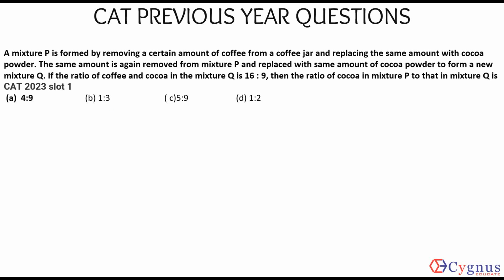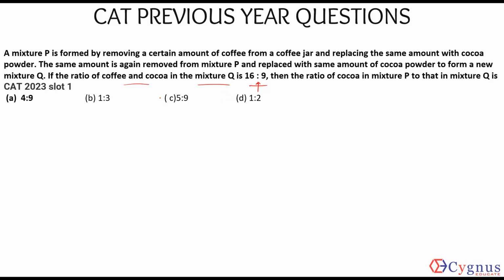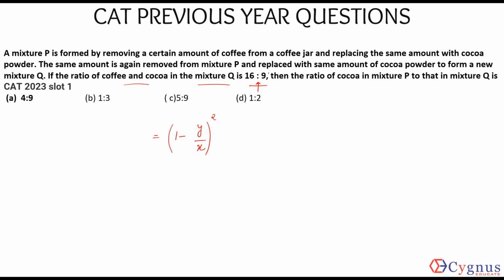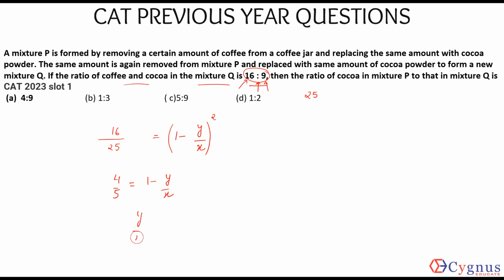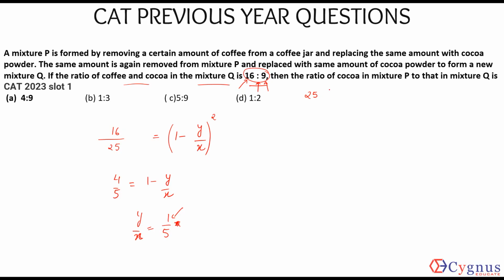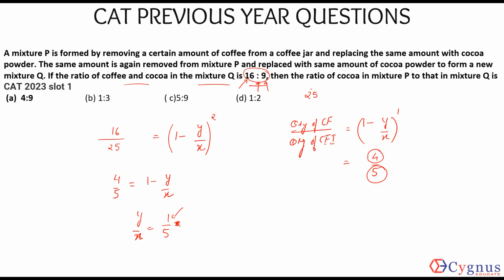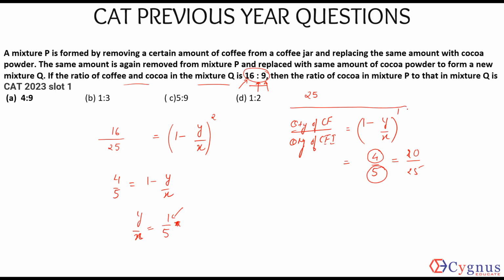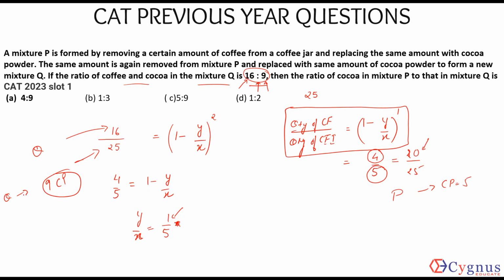CAT 2023 Slot 1 | MIXTURES & ALLIGATIONS - Previous Year CAT Questions